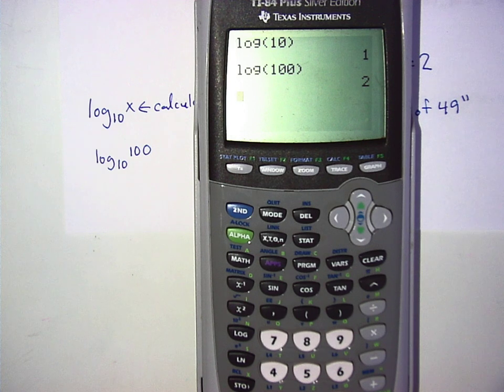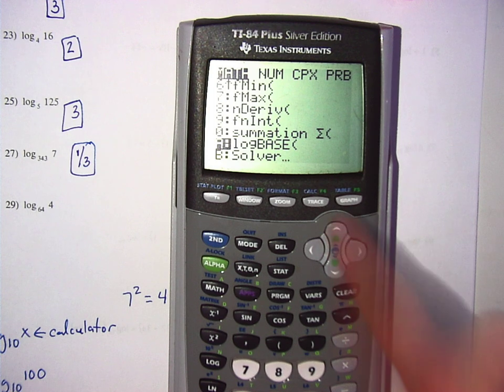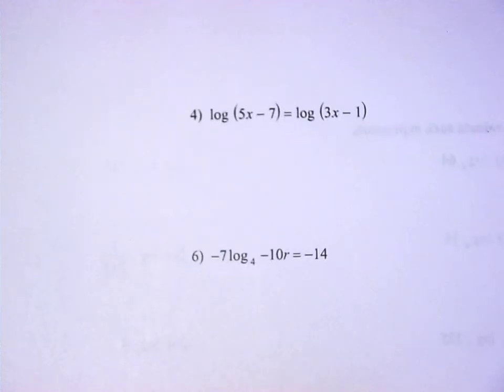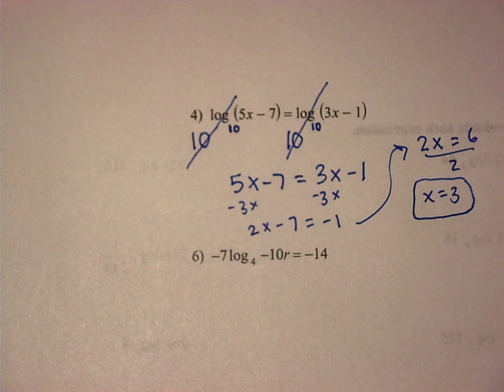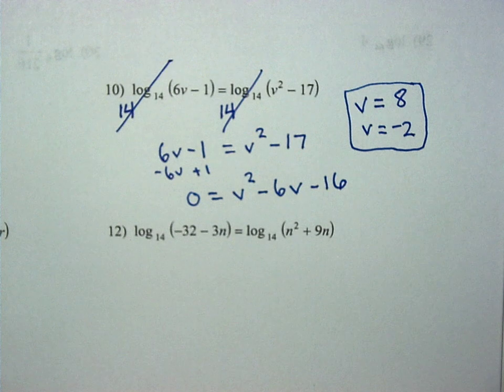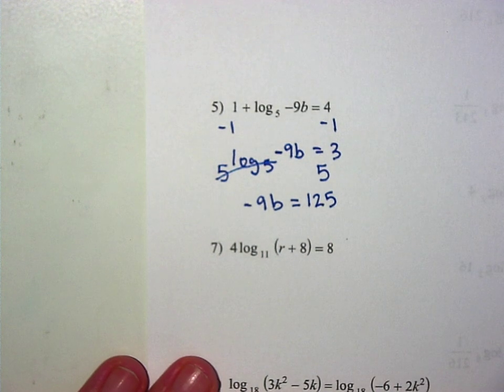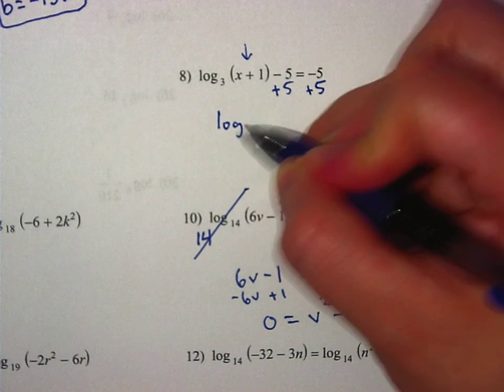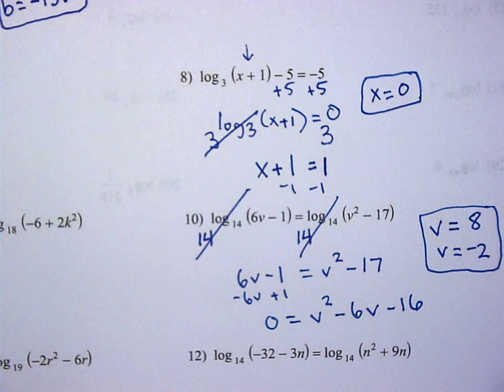Advanced Math 10/25 (Part 2)